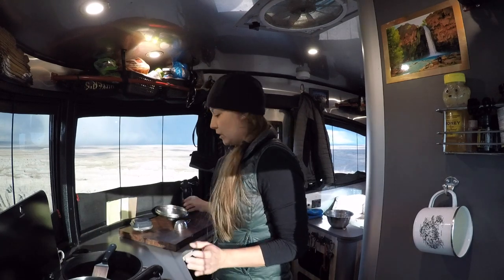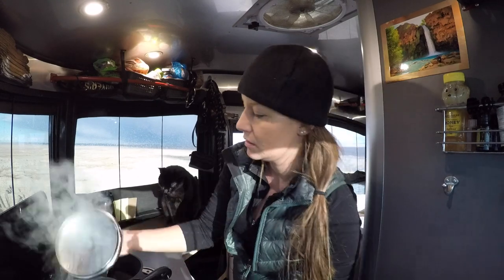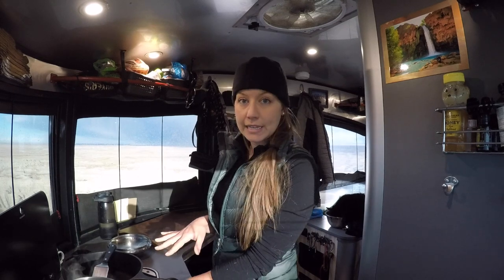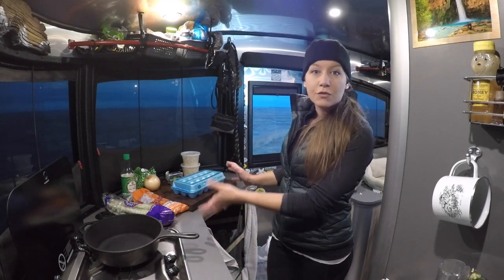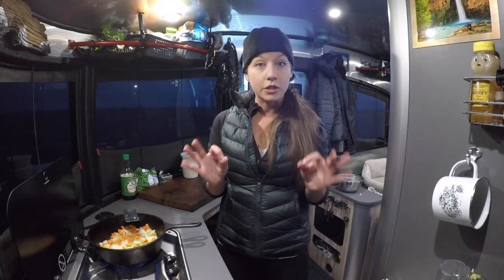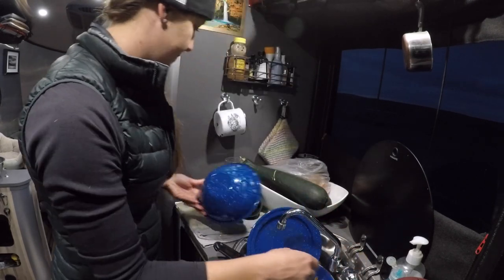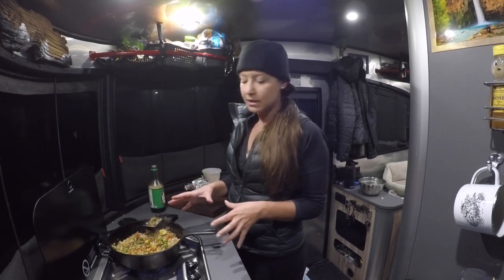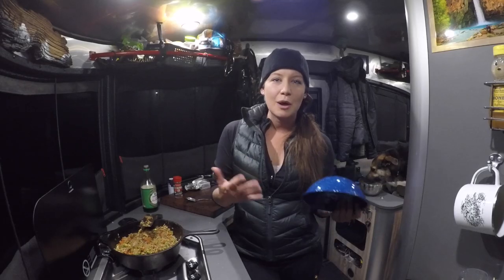One Pan Skillet Fried Rice Recipe | RV Cooking in an Airstream Basecamp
Episode 1: RV Cooking in an Airstream Basecamp
This one-pan skillet Fried Rice is one of my go-to travel recipes for full-time RV living. You’ll have tons of leftovers with this easy one-skillet meal. Watch for step-by-step instructions and tips on how to cook this recipe in an Airstream Basecamp kitchen!

Have extra meat or vegetables in your fridge that need to be used up? Throw them in the fried rice for extra variety!  The leftovers can stay in the fridge for over a week, providing flexibility for a busy work, family, or travel lifestyle!

✧ All 25 Kitchen Items I carry for full-time RV Living ✧

✧ One Skillet Fried Rice Ingredients ✧
✔️ 2-3 cups cooked Rice (brown or white)
✔️ 3-5 Tablespoons Butter
✔️ 1 Onion
✔️ 2 stalks Celery
✔️ 2 Carrots
✔️ 1-2 cups frozen peas
✔️ 2 eggs
✔️ Soy Sauce (to taste)
✔️ Salt & Pepper

00:00-00:29  Intro
00:30-03:29  Making The Rice in Advance
03:30-04:04  Ingredients
04:05-07:30  Prep
07:31-12:37  Cooking the Meal
12:38-12:49  Outro